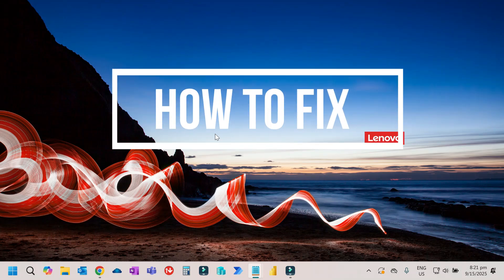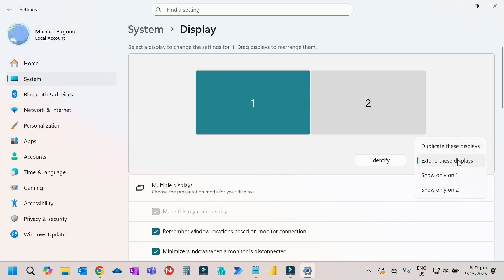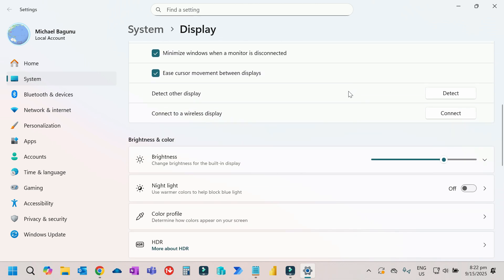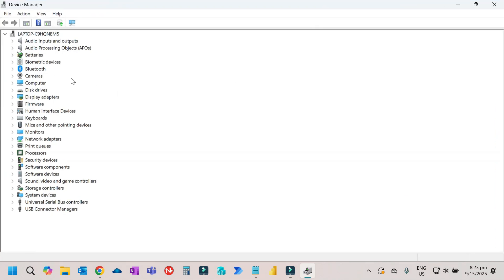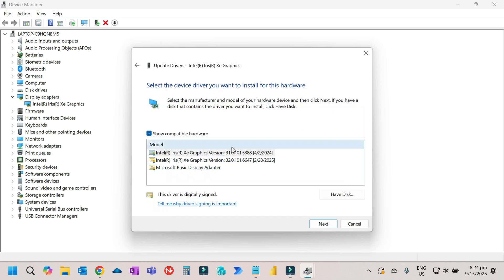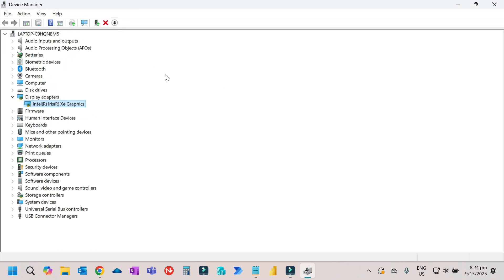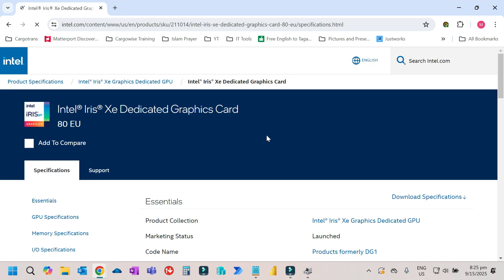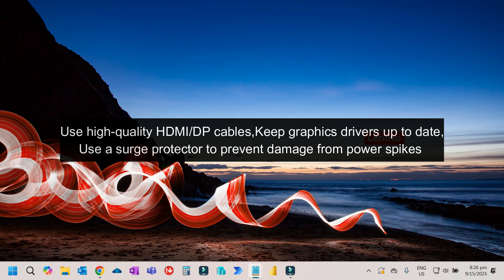How To Fix External Monitor Not Detected | Windows 10 & 11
How to fix external monitor issue:
Reason :
Loose or faulty cable or port
Wrong input source selected on the monitor
Outdated or corrupted graphics drivers
Windows display settings misconfigured

Steps:
Check physical connection
Check Display Settings
Update the Network Driver